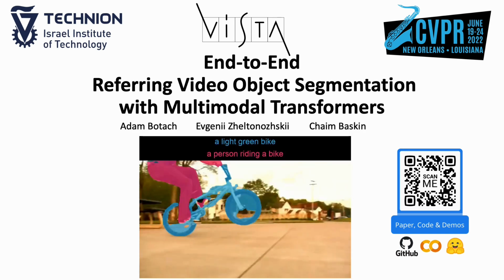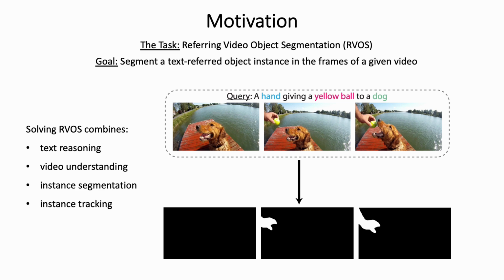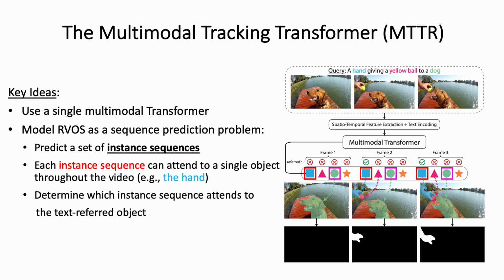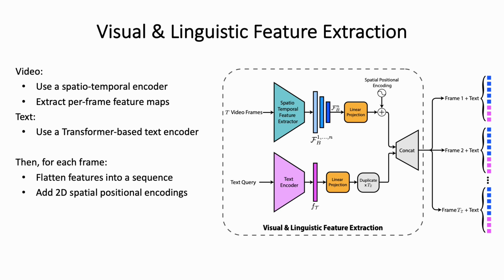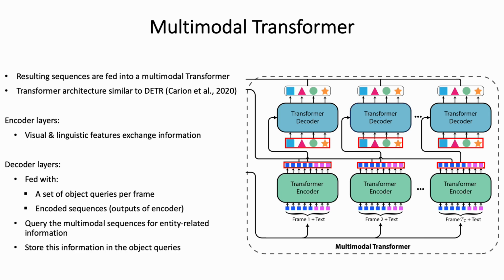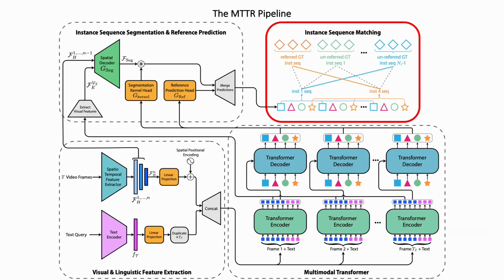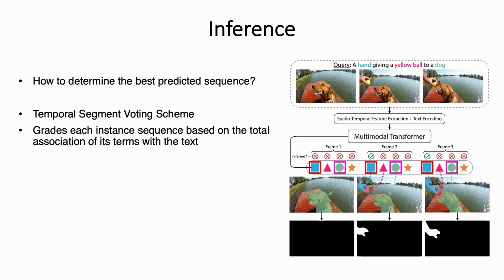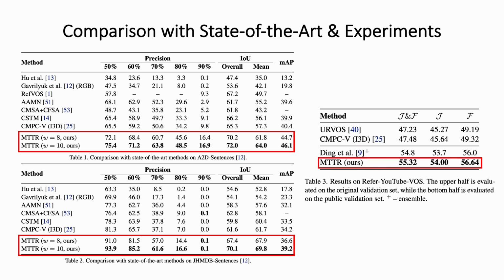End to End Referring Video Object Segmentation With Multimodal Transformers | CVPR'22